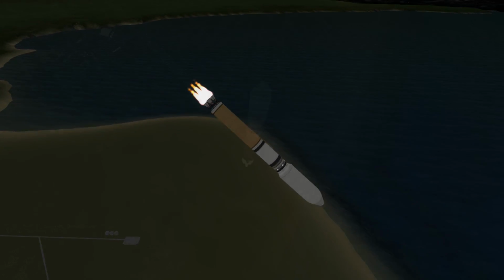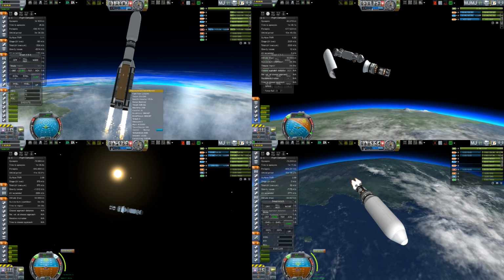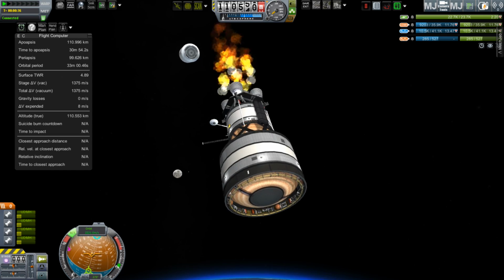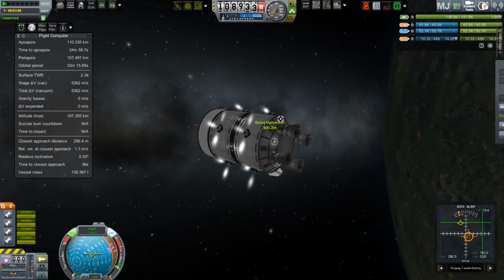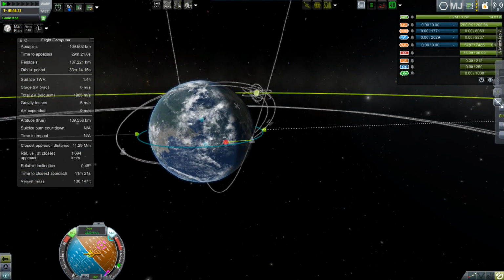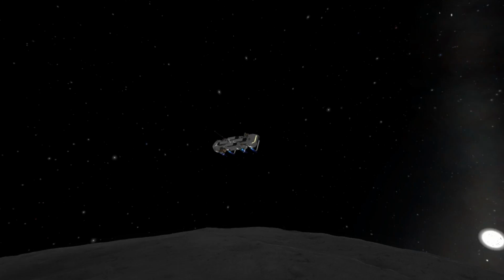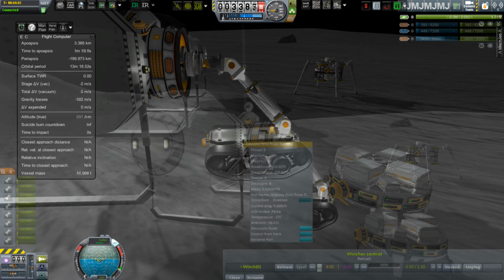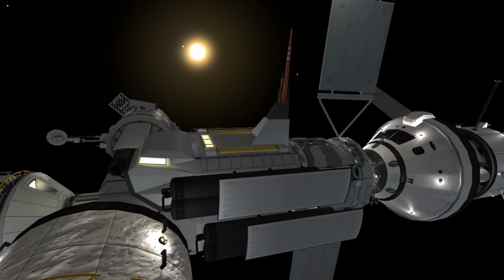E32: "Mun Base Reboot" / Project Odyssey / KSP 0.25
We're landing the Duna Harvester as a reference mission on the Mun again.